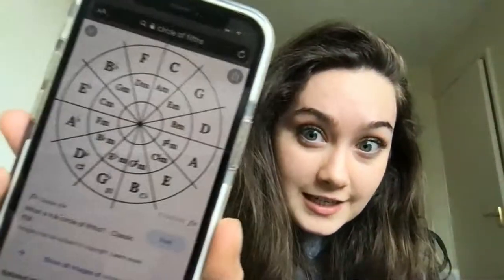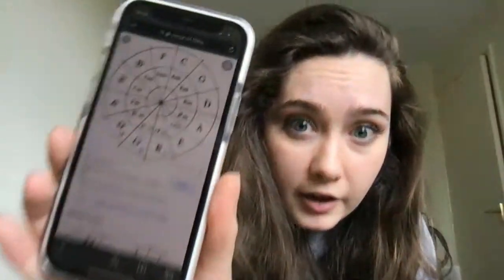Songwriting 101 with Cloudy Galvez | 24th May 2021